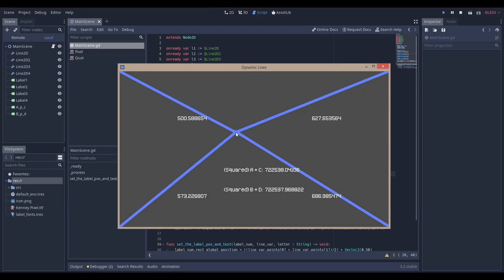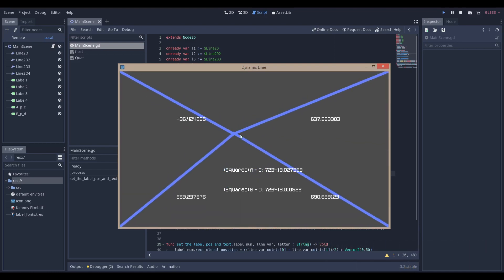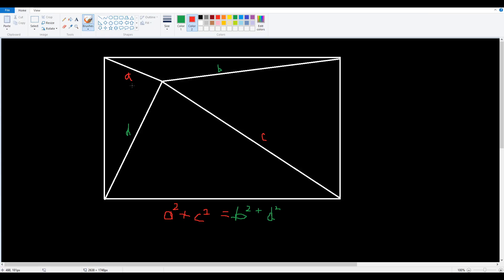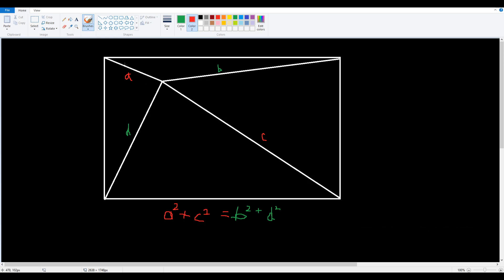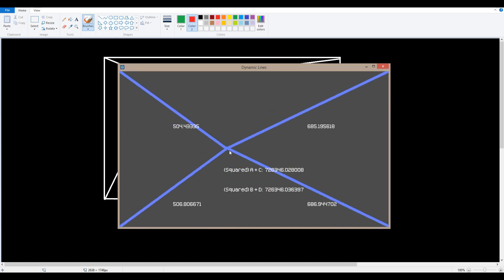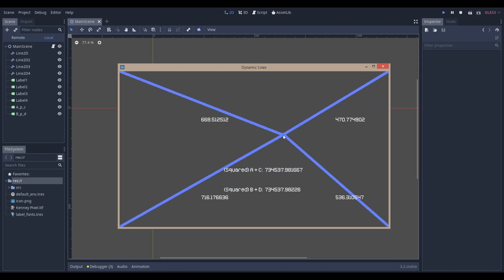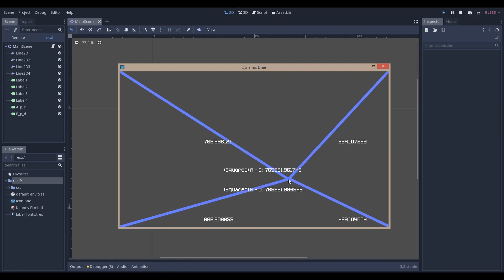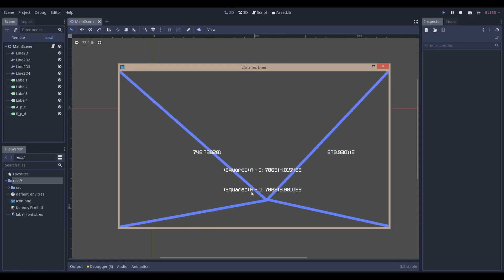Math In Godot: Intro To Dynamic Labels and Lines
Intro to math in Godot. Because this is an educational channel. Might start with some math.